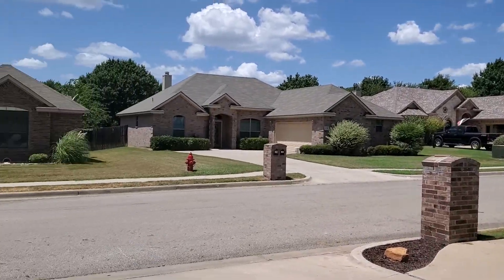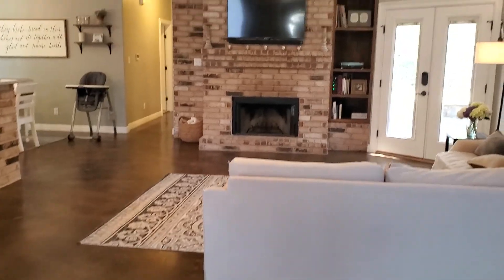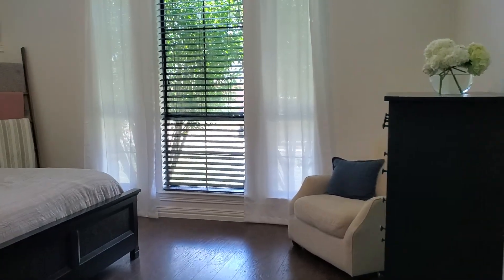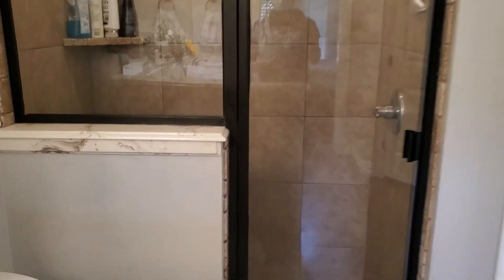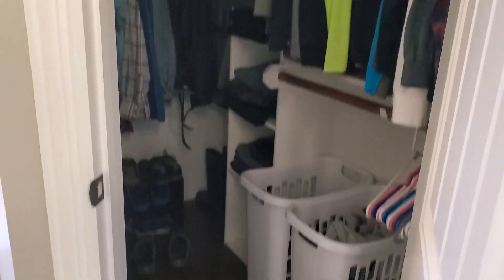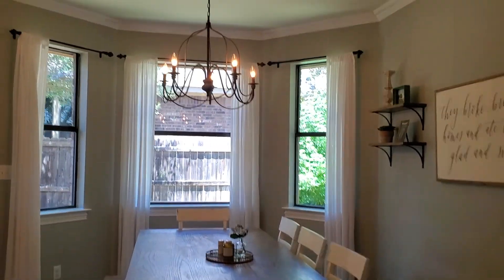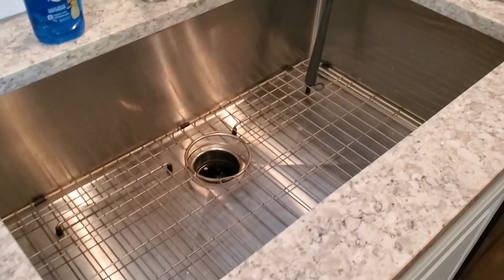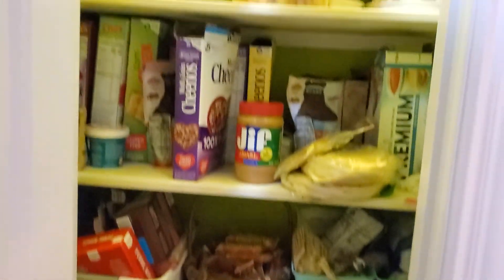327 Jade Ln Weatherford